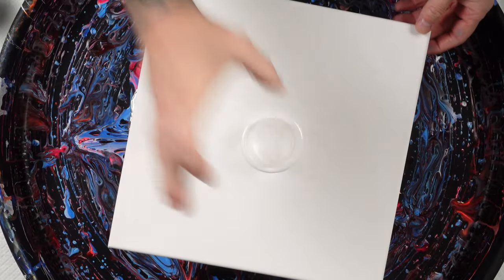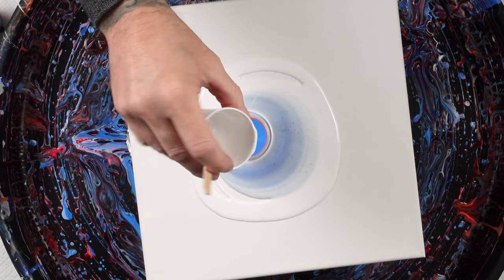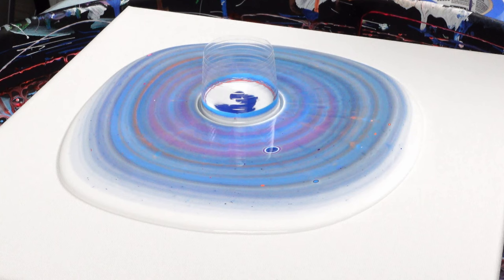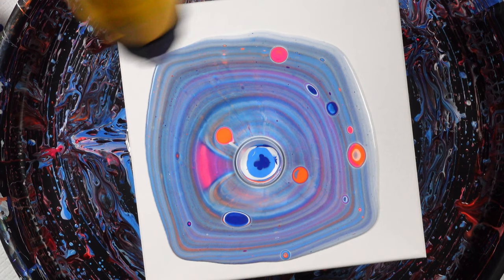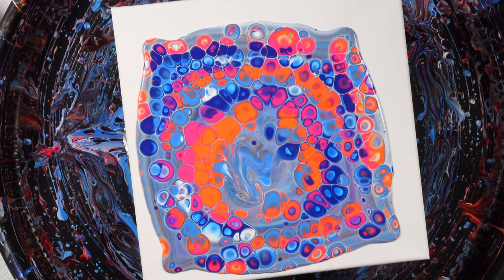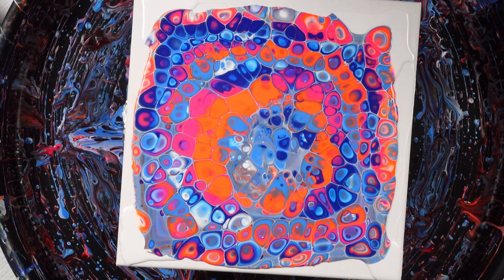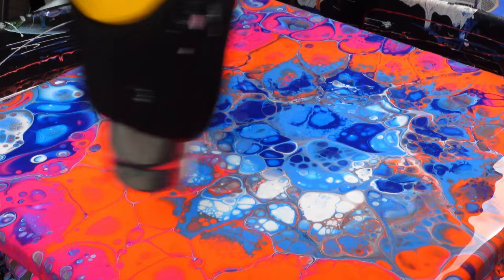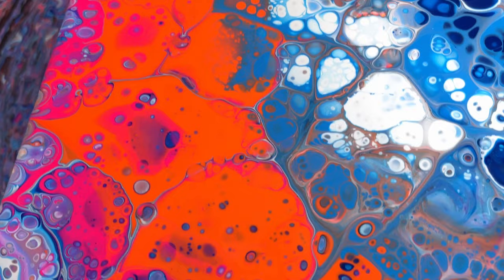INTENSITY and SCALE Open Cup Acrylic Pouring and Fluid Art for Therapy